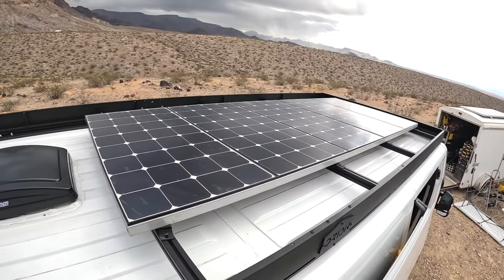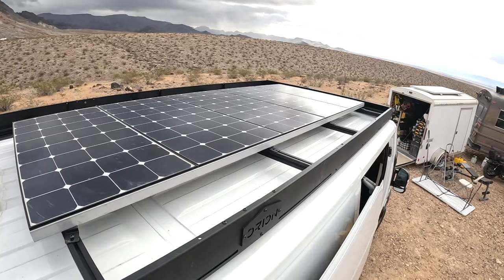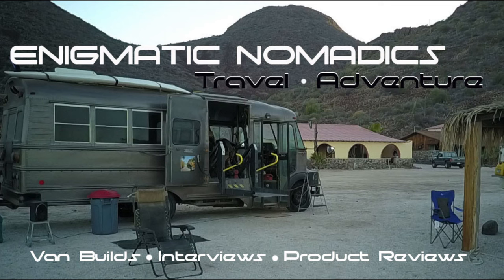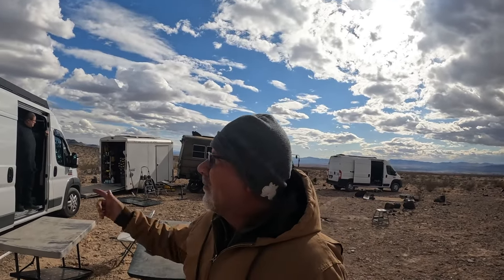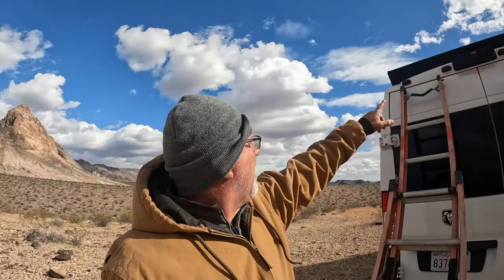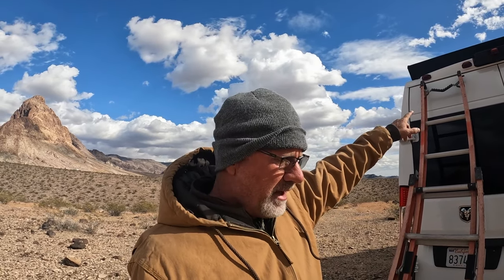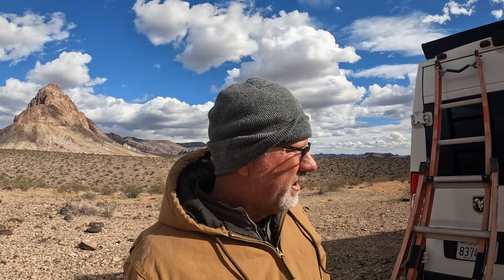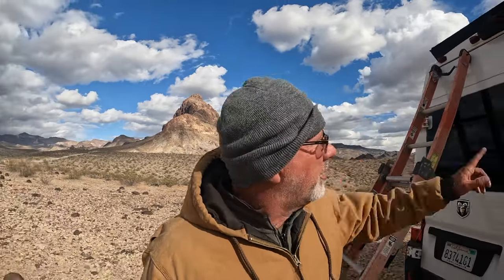Orion Roof Rack | My First Impressions for the Promaster VanLife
My first impressions of the Orion roof rack, in case you are checking them out online and was looking for some feedback. I like it and have no skin in the game. Orion appears to make more than just the Promaster rack. Sprinter and Ford Transit equipment is also available.